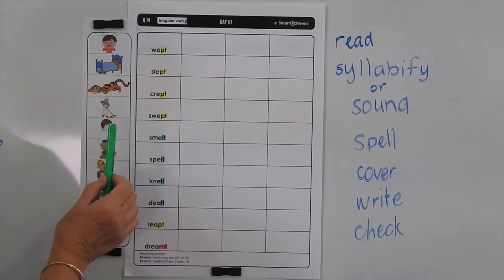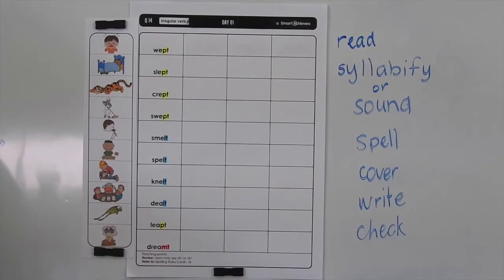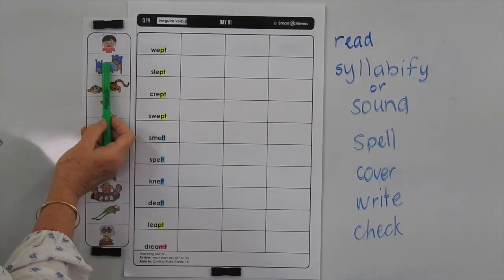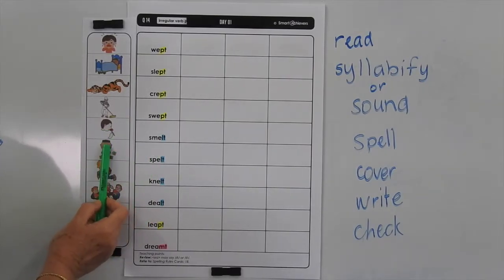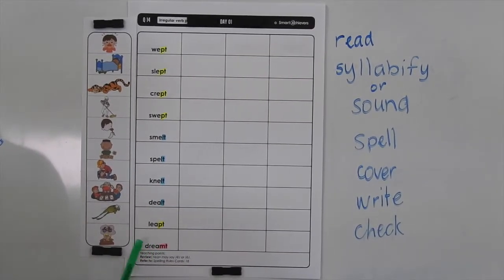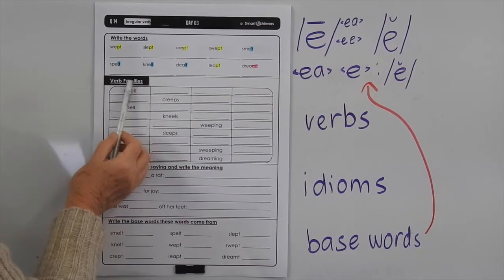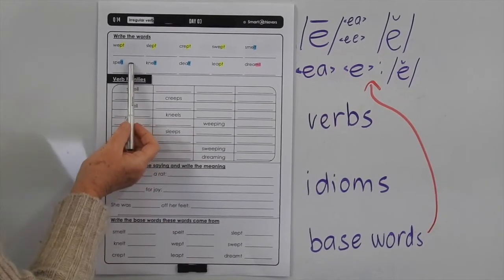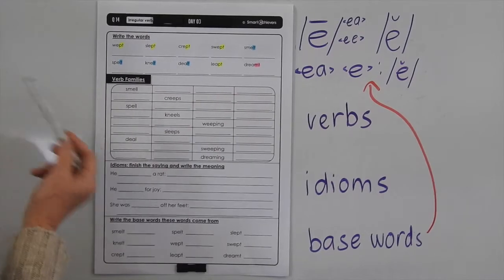Smart Words Level Q - List 14 (2018)